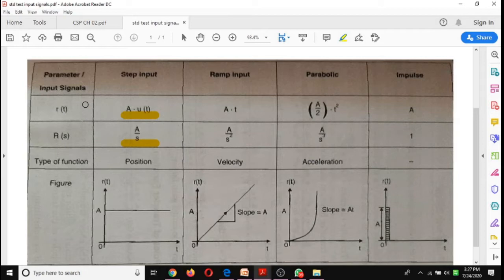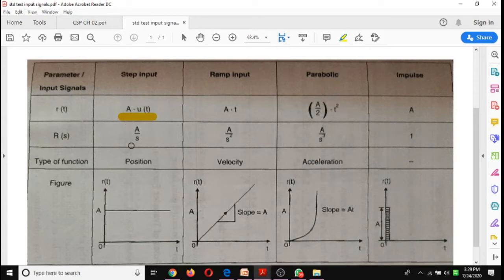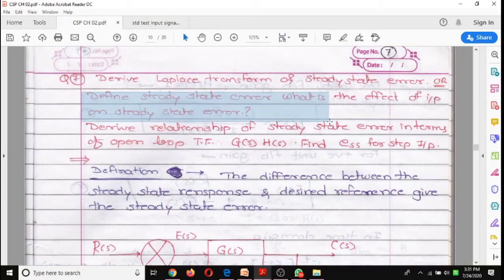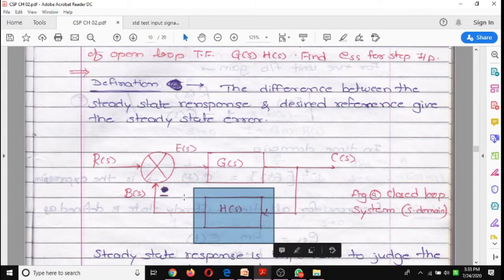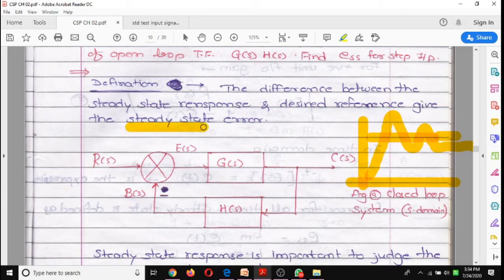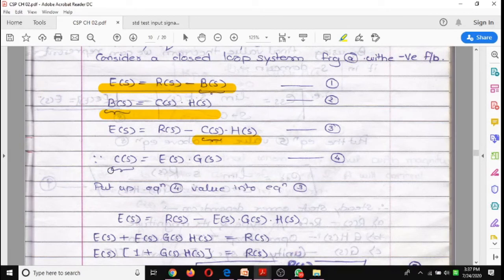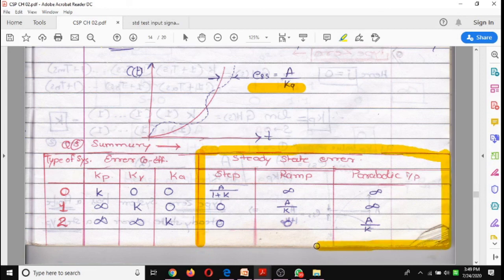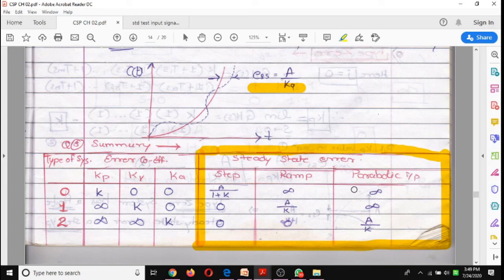shri siddheshwar womens polytechnic CONTROL SYSTEM 2.2 TIME DOMAIN ANALYSIS